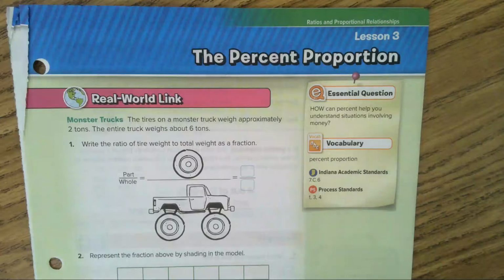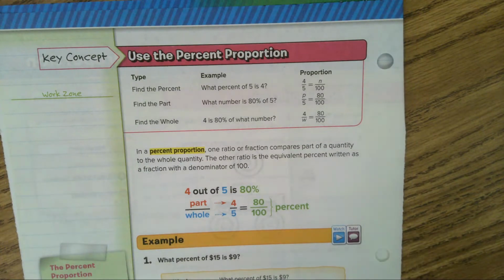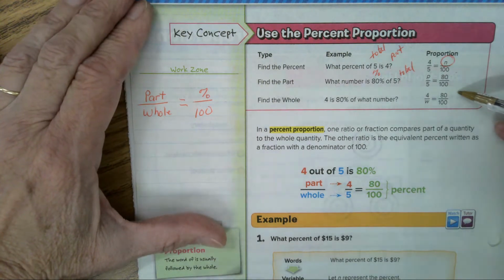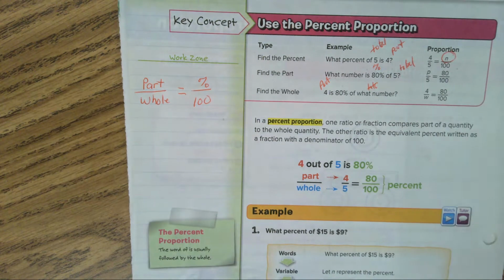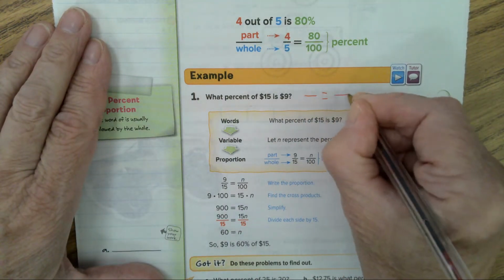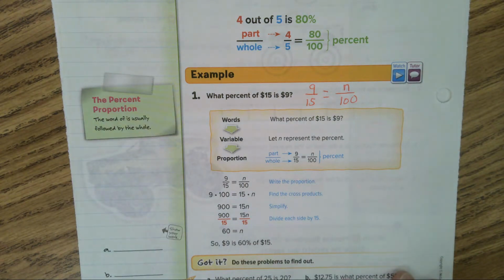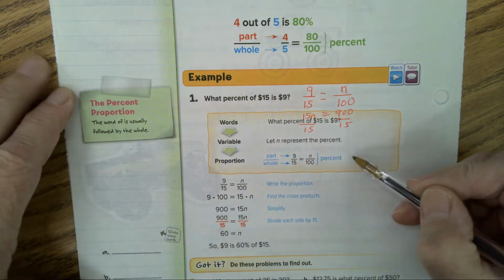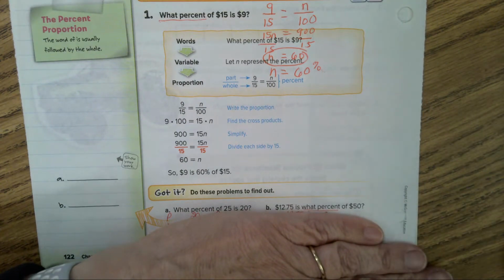M7 C2L3 % Proportion